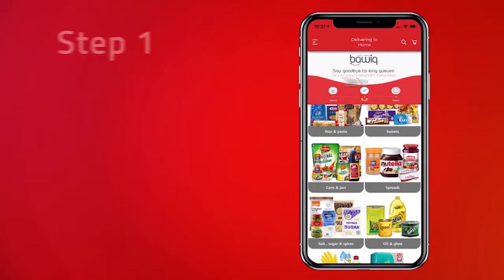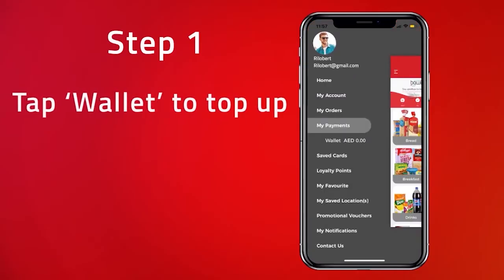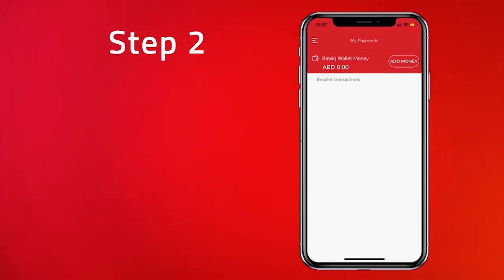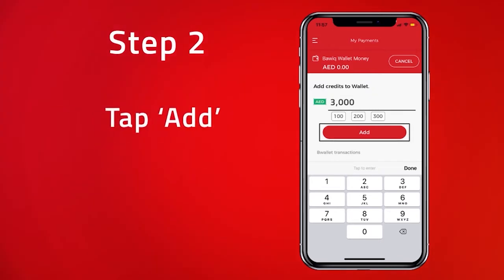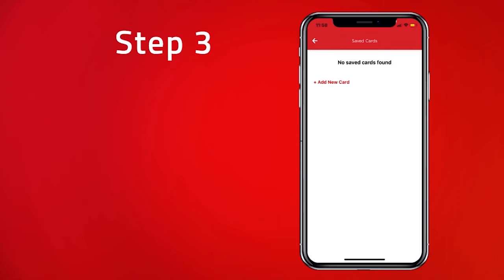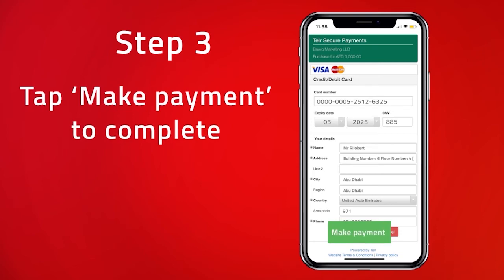How To Top Up Your bWallet On Bawiq App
Welcome to Bawiq’s tutorial for our online shopping app. This mini clip will guide you on how to top up your bWallet on the Bawiq App in 3 easy steps:

Step 1:
• On the products homepage, tap on the menu in the top left-hand corner.
• Then select “My Payments” to view your bWallet balance. To make a top up, tap on “Wallet”.

Step 2:
• Tap on “Add Money”, and you will be able to enter the amount you would like to top up.
• Key in the amount you wish, then tap ‘Add’ to continue.

Step 3:
• Tap on the “+” sign to add a new card, and then key in your card details. Card payments through Bawiq are always kept private and secure.
• When you are done, tap “Make payment” to complete your top up.
• That’s it! You can now review your new bWallet balance by returning to the “My Payments” menu on the products page.

You have now successfully topped up your bWallet! Enjoy your shopping with Bawiq.